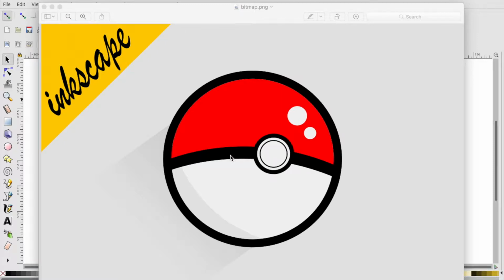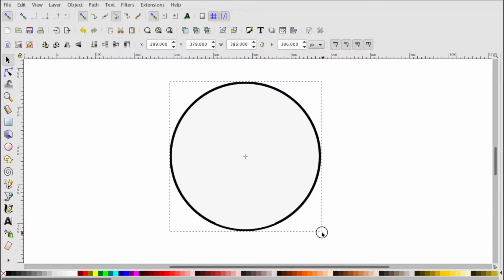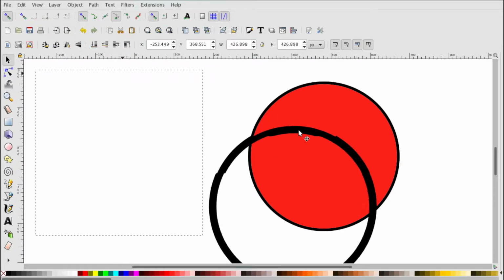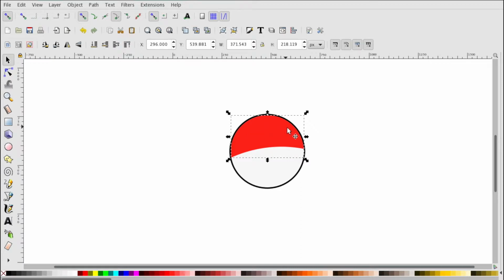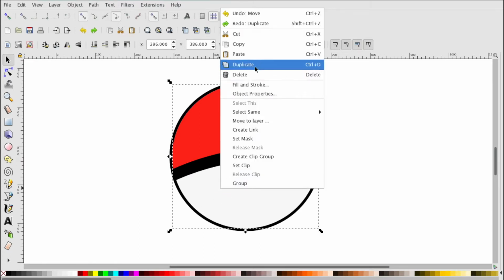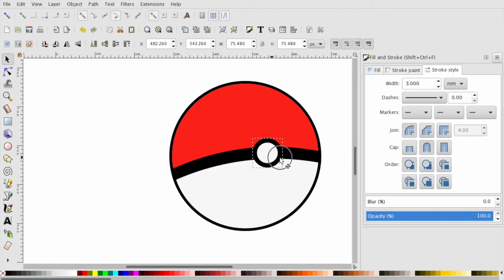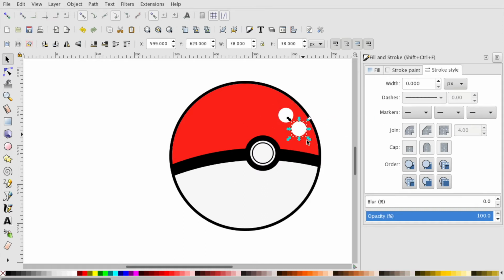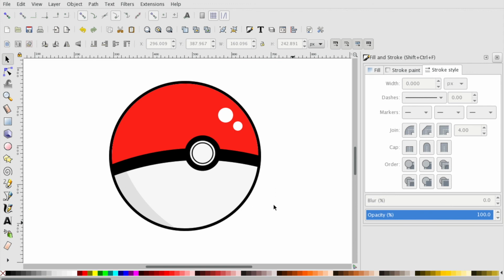Inkscape tutorial: Vector pokeball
great your own vectors using Inkscape by following my simple tutorial!

soon you should a real artist!